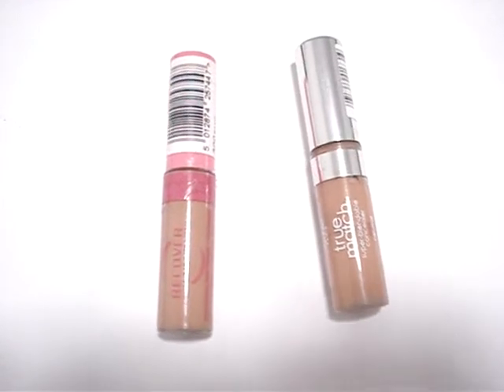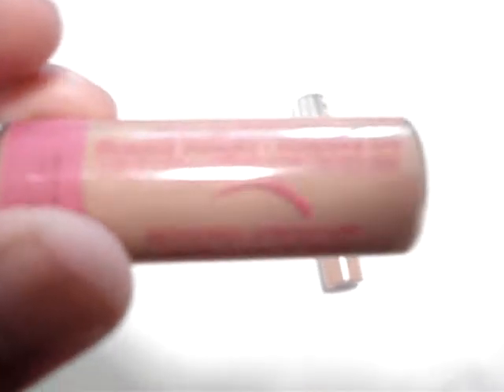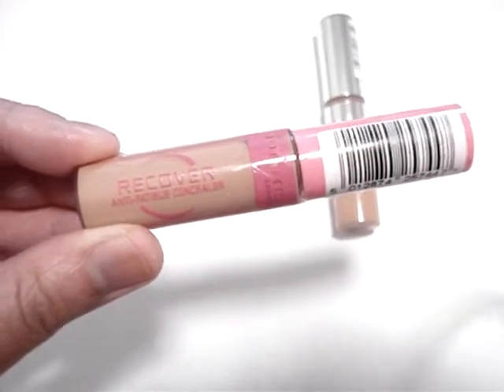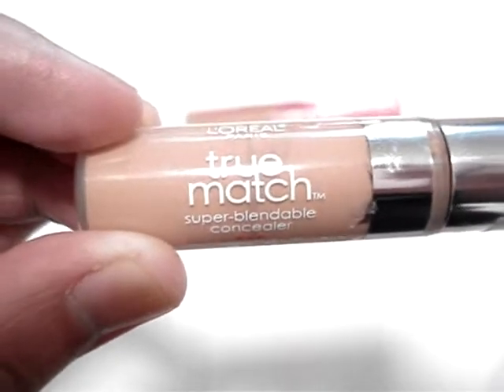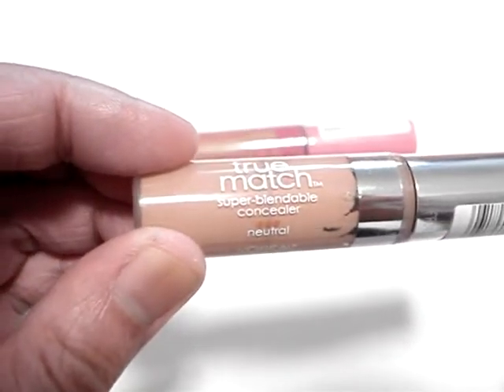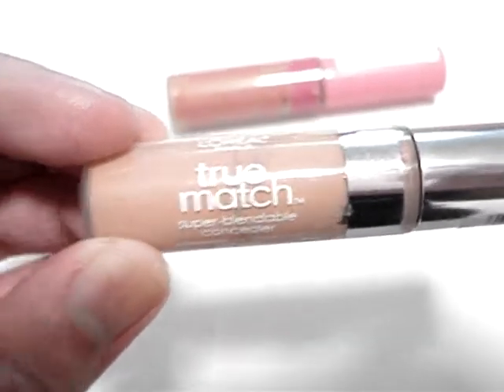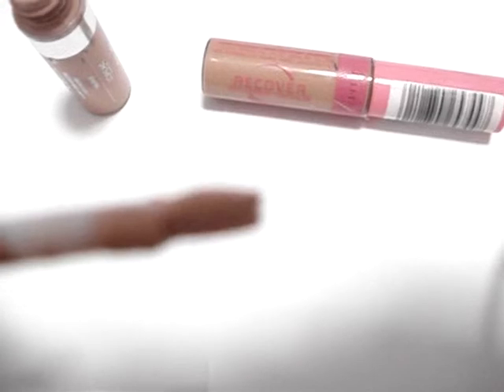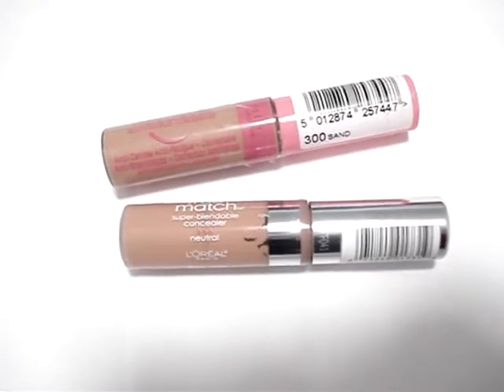My Favorite Drugstore Concealers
Find out my favorite drugstore concealers. Read the full post and many more on The Informed Makeup Maven Download "The best things in life are free" by Luther Vandross and Janet Jackson from iTunes and Amazon.com Note: All video portions of this clip are IMM original. Music is credited to indicated artists. Please support them and purchase their music.